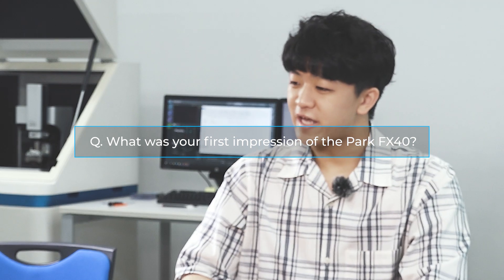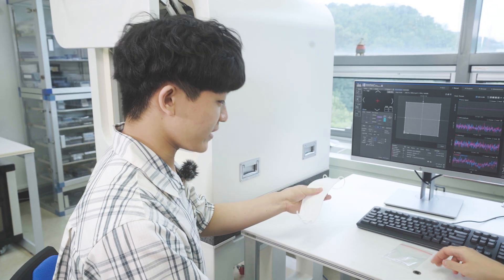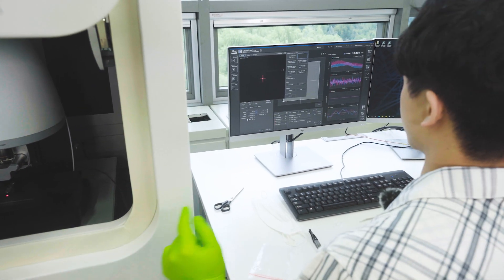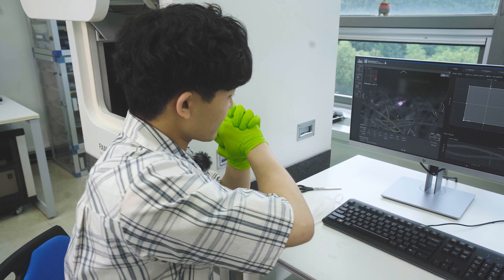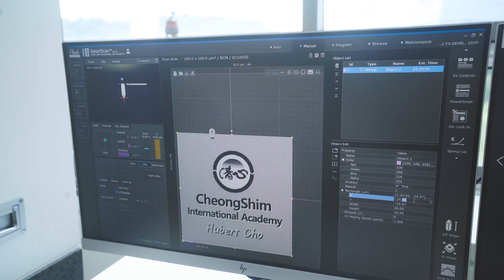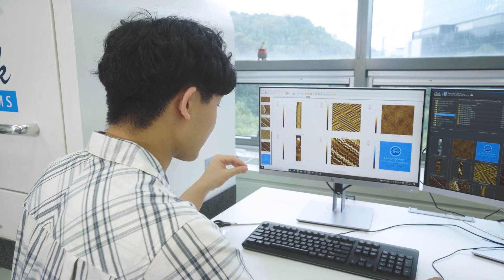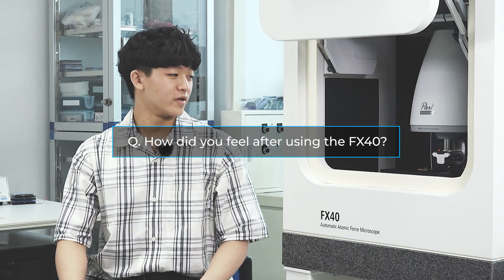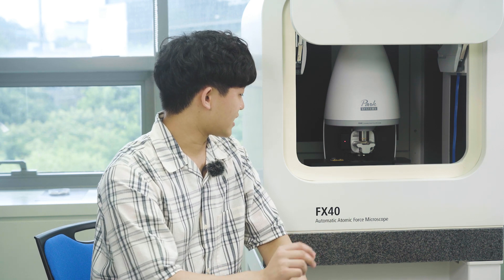Park FX40 Episode | 1 day AFM experience of a high school student | Park Systems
A high school senior experienced AFM for the first time in his life.
Park FX40 is an atomic force microscope that anyone can easily access and use.
Accelerate your research with Park FX40.